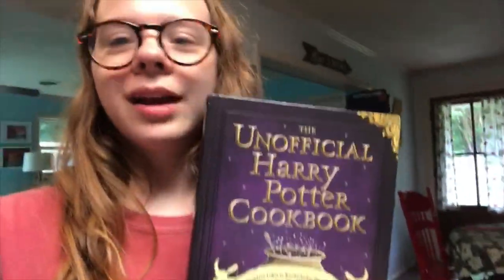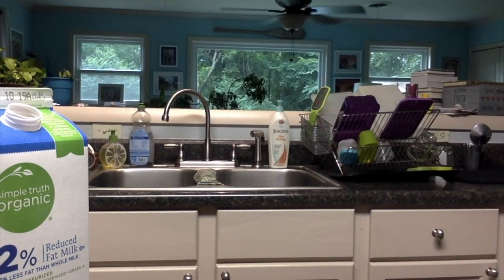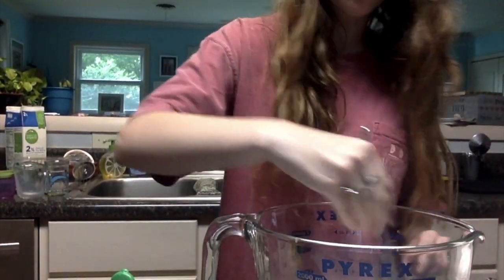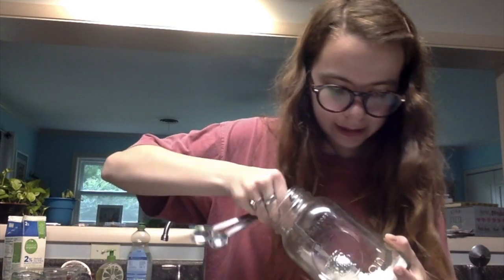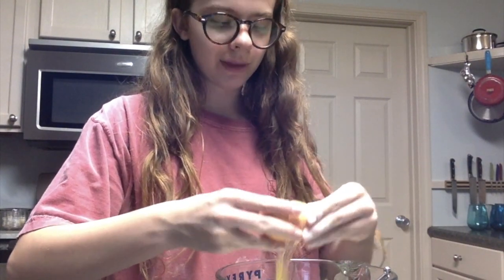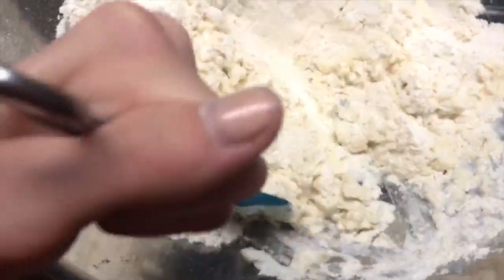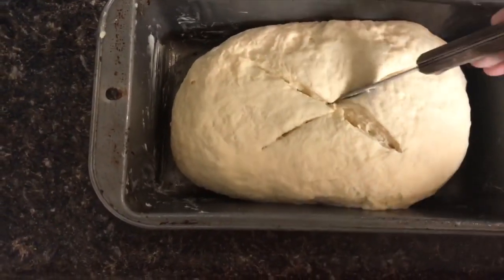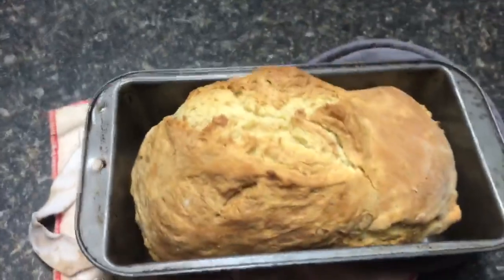Cooking With My Harry Potter Cookbook!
Today I made Irish soda bread with my Harry Potter cookbook!

I couldn't find a link to the recipe, so here is something similar